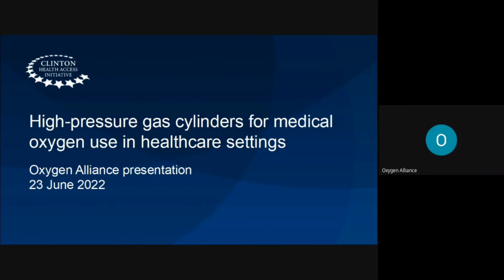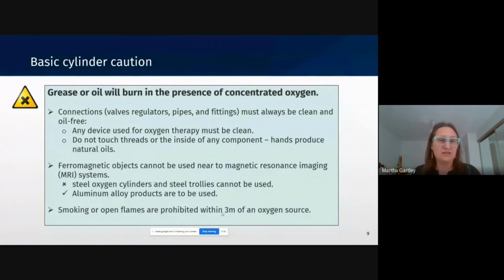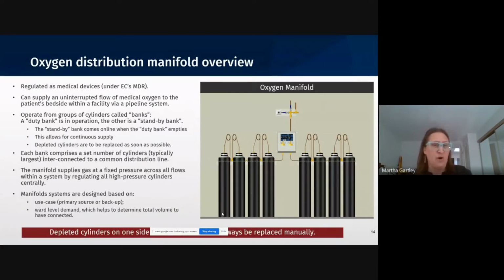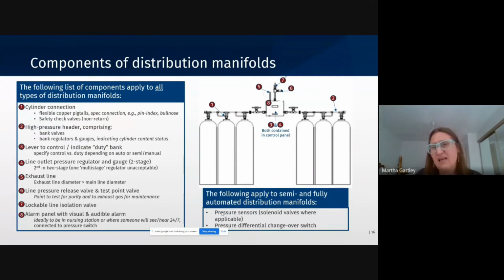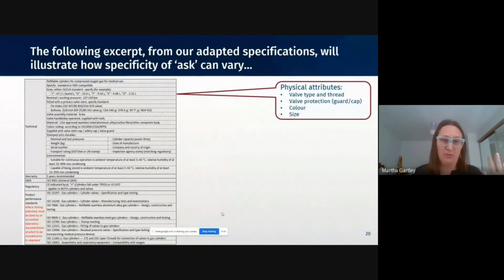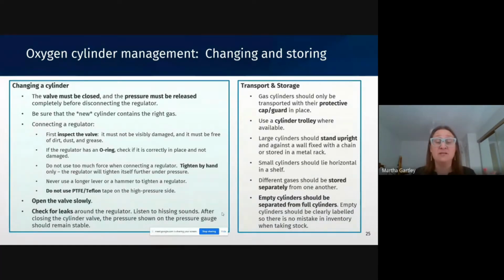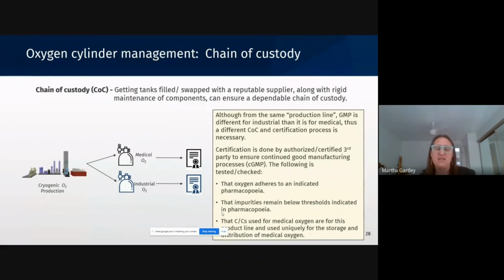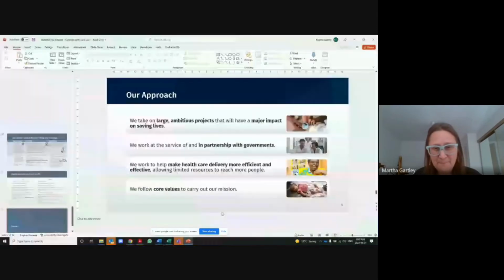Oxygen Talk June 23 2022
This is the 3rd Oxygen Talk hosted by the Oxygen Alliance! The Oxygen Talk is where we invite special guest speakers to discuss an Oxygen Related Topic. Our third session features Martha Gartley from Clinton Health Access Initiative (CHAI)!